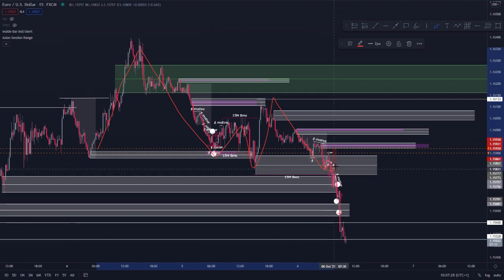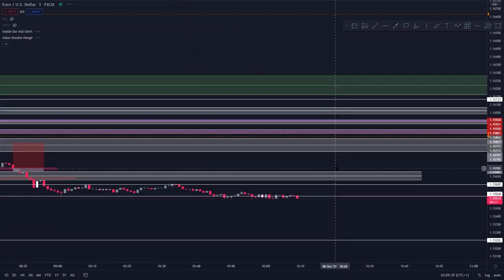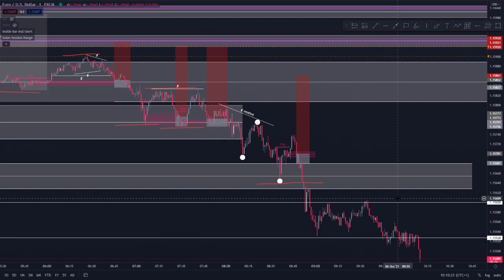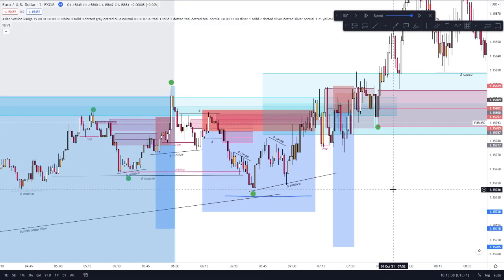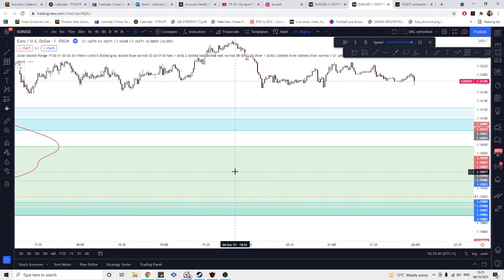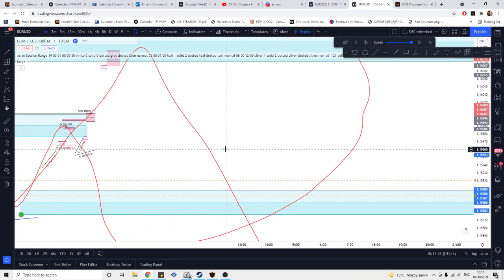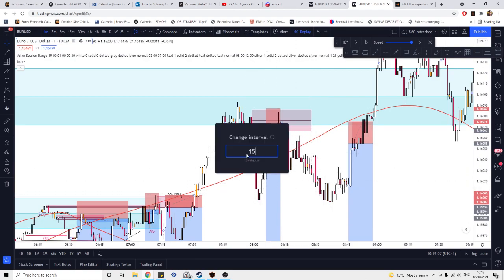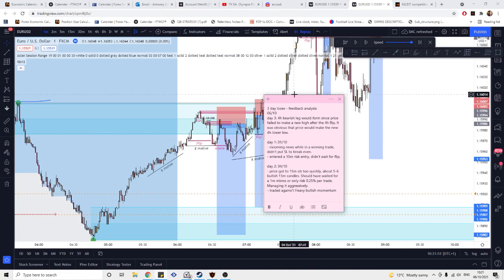Ep 7: Trading Smart Money - How to learn from your losers!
Guys this video is golden, you will take a lot from this video so pay attention and learn as much as you can :) This is how I improve my plans and learn from my losing trades